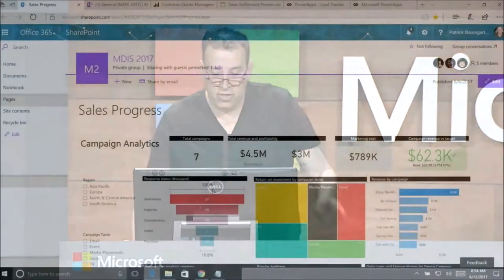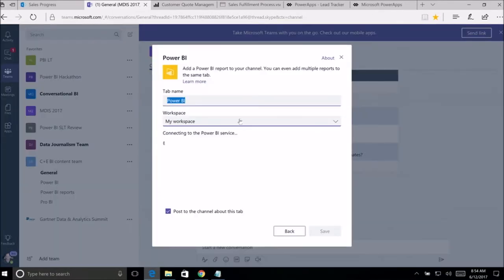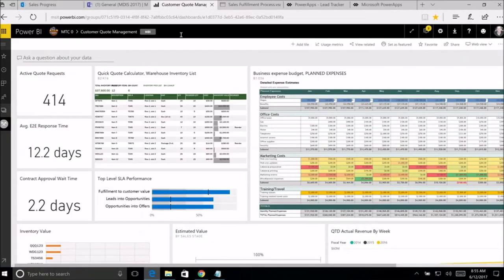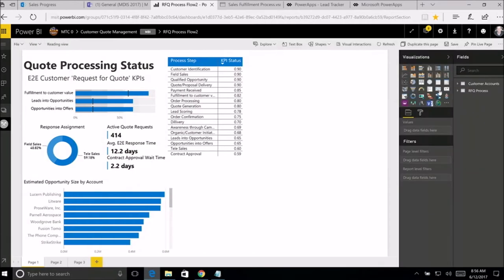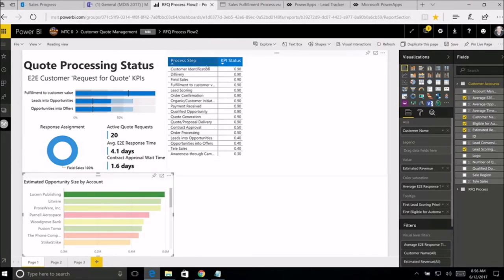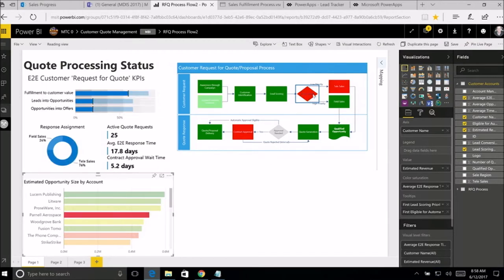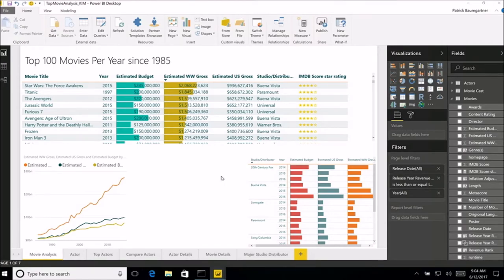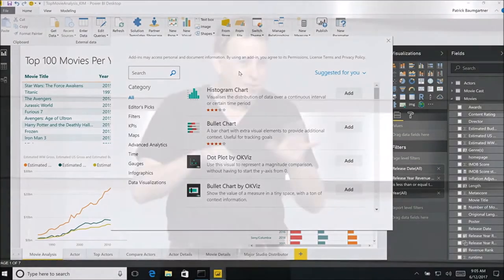Power BI Innovation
Presentation from Microsoft Data Insights 2017 showing what's new and what's coming in Power BI in the next few months.